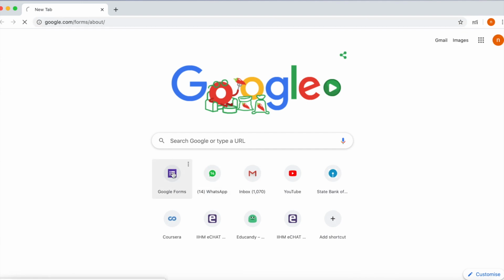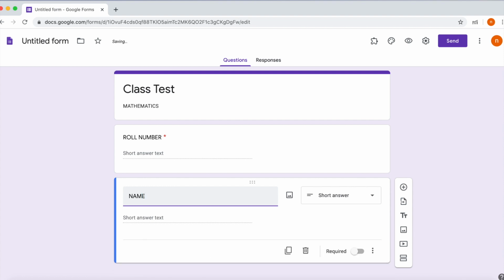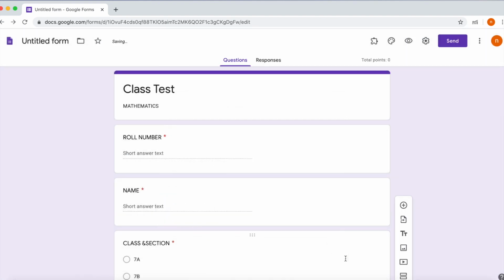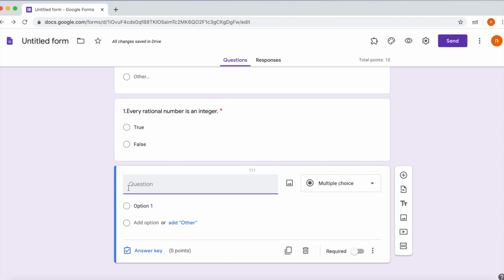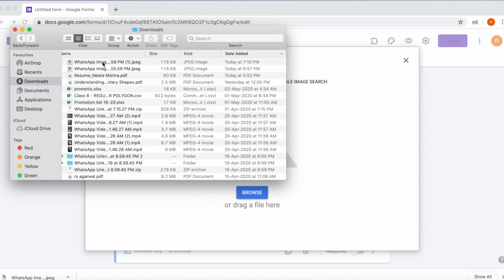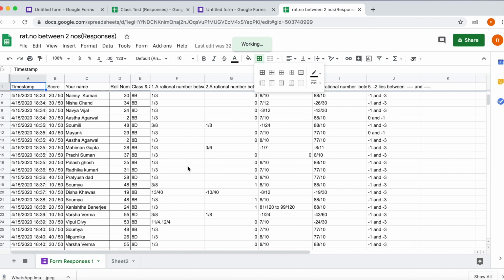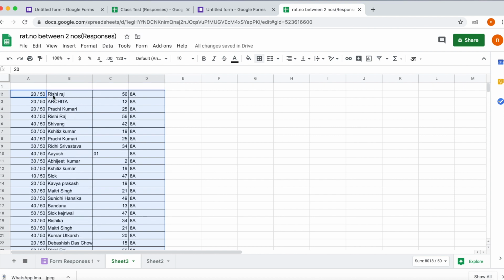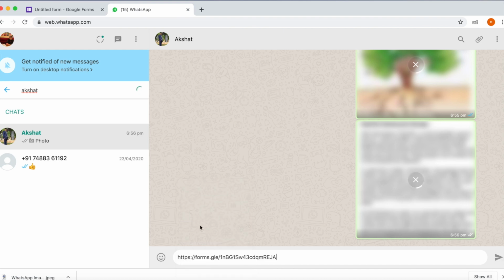How to take online test through Google Forms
1.Add details in Google forms .
2.Create Quiz.
3.Insert image if you want.
4.Assign marks.
5.Select correct answer.
6.Create a spreadsheet.
7.Sort out Excel sheet .